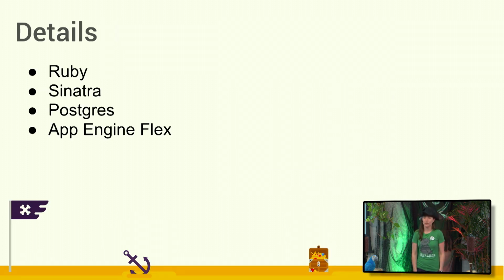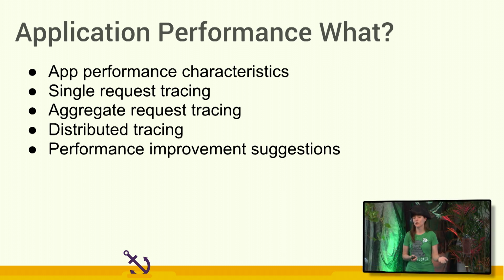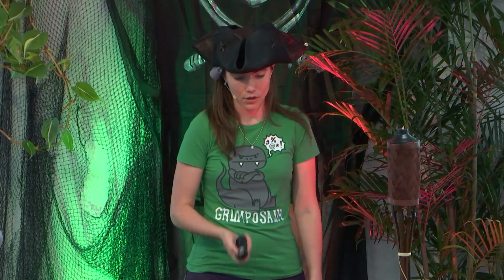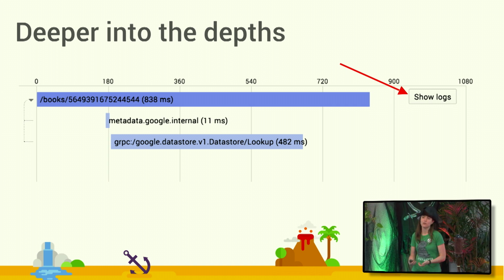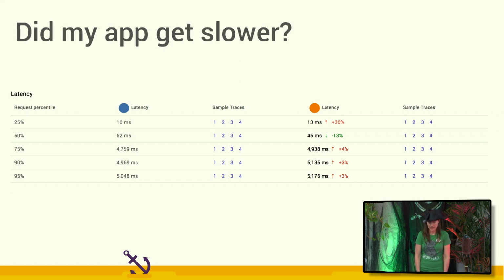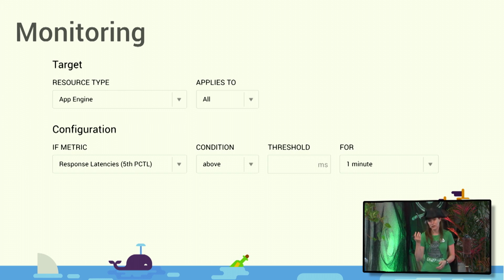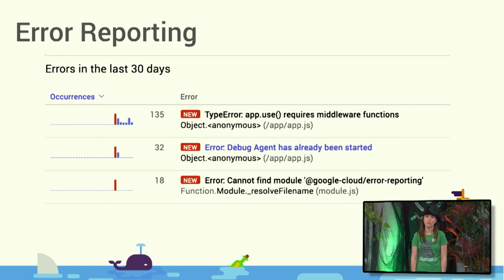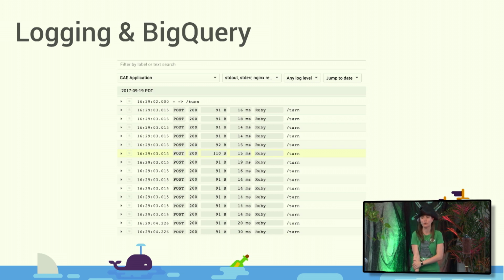Look Into Your App with Stackdriver w/ Aja Hammerly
In this talk we'll look at an app and see how Stackdriver can help you discover performance bottlenecks and tune requests to get the most out of your resources.

Aja (@the_thagomizer) lives in Seattle where she is a Developer Advocate at Google and a member of the Seattle Ruby Brigade. Her favorite languages are Ruby and Prolog. She also loves working with large piles of data. In her free time she enjoys skiing, cooking, knitting, and long coding sessions on the beach.